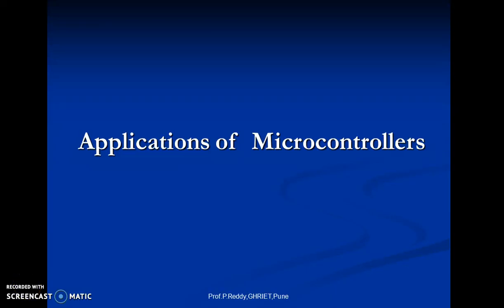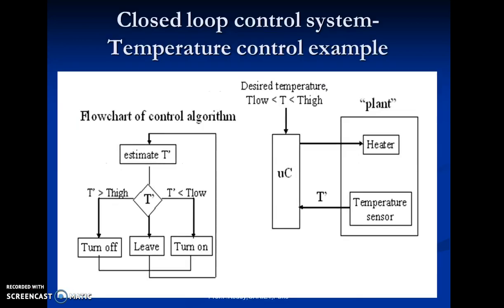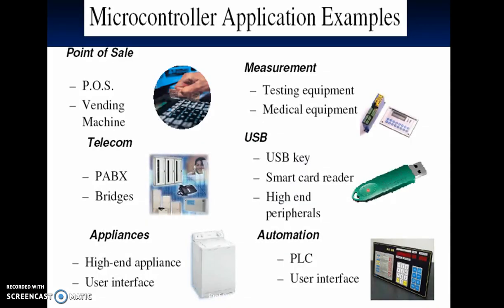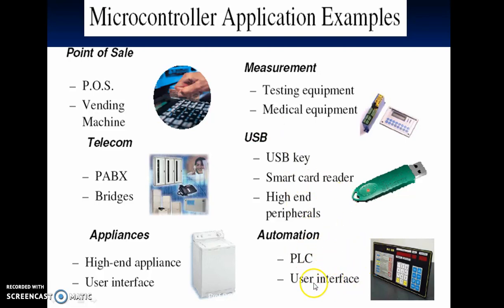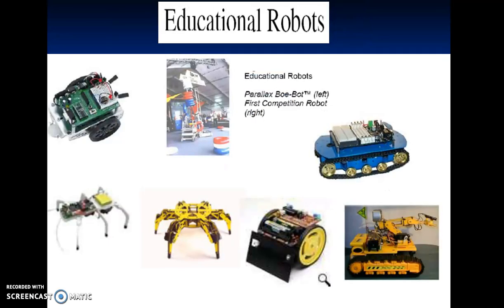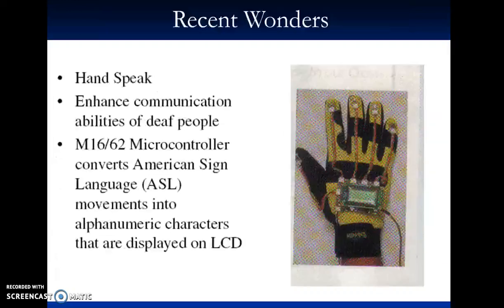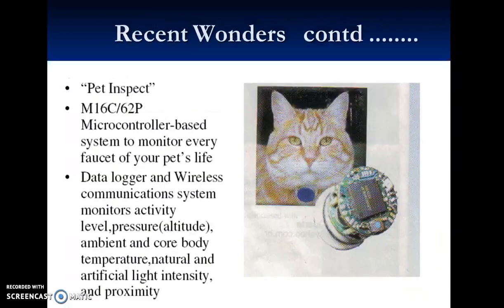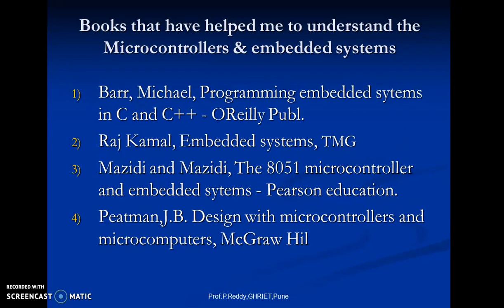Applications of Microcontroller